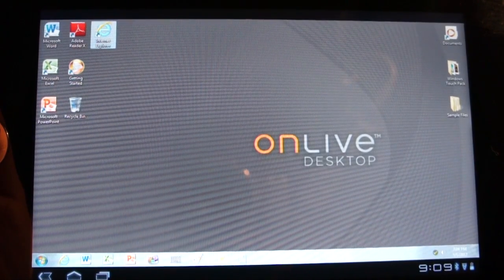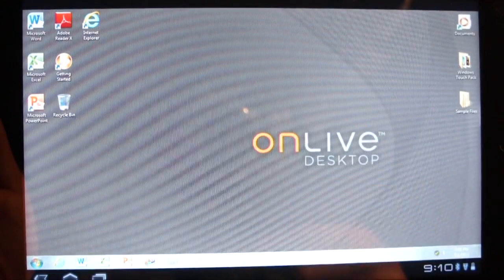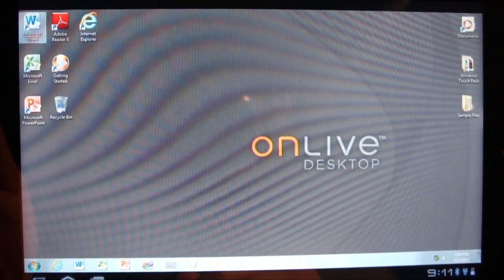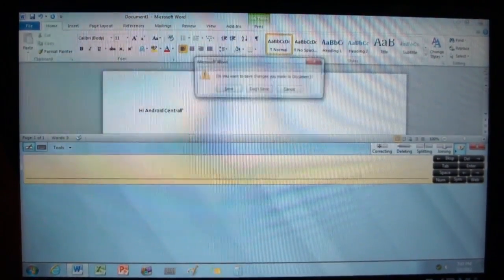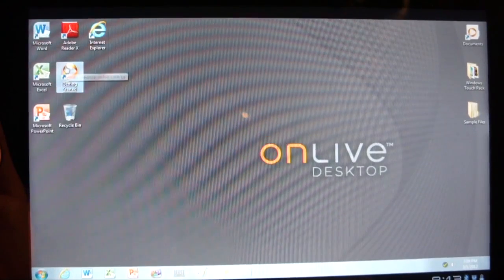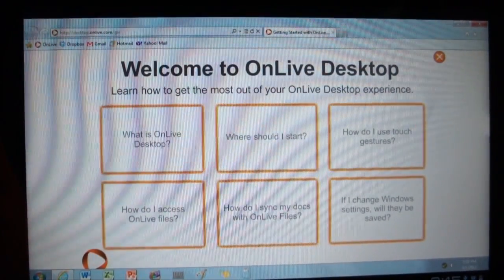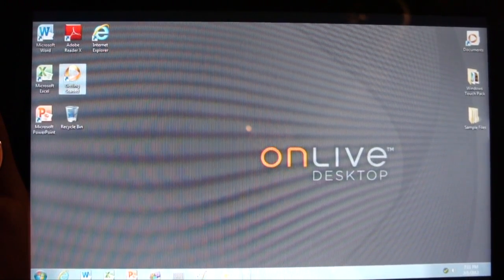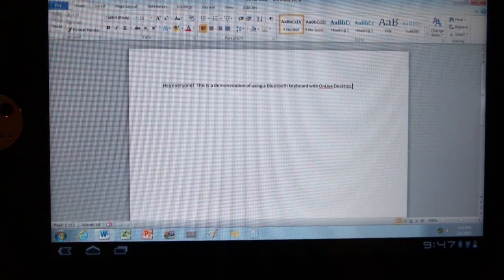OnLive Desktop for Android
Josh takes a look at the new OnLive Desktop service for Android.